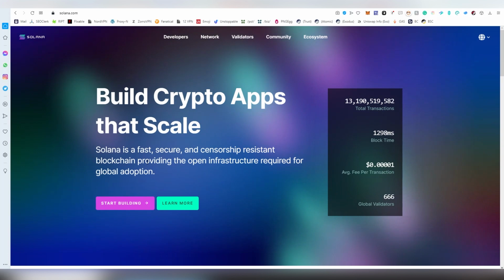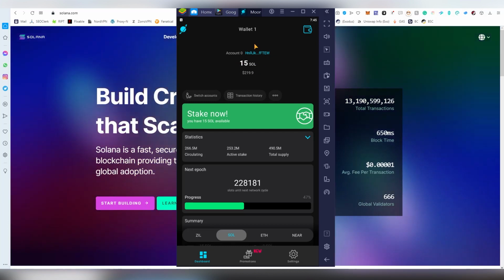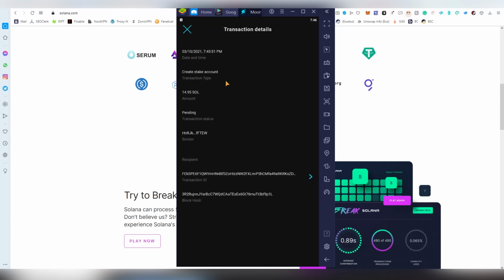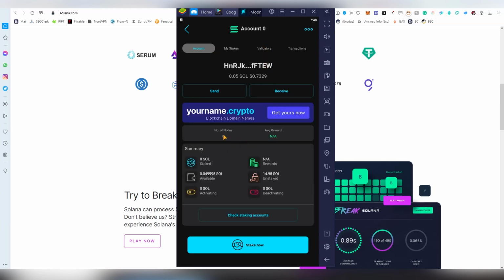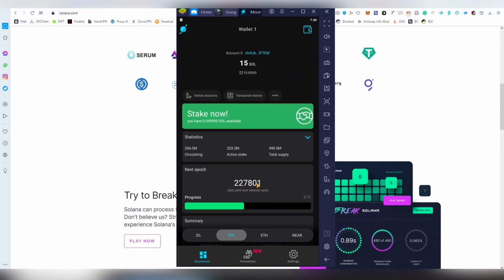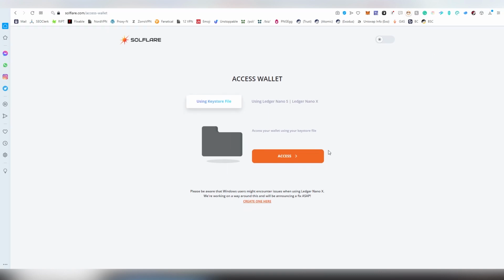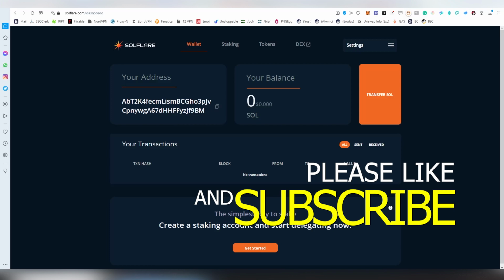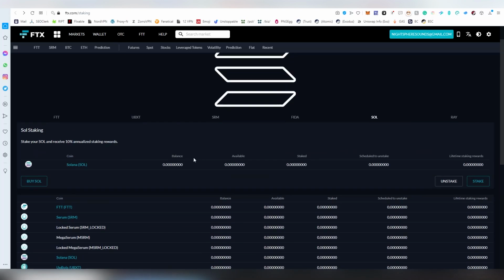Solana Staking Tutorial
Today i will be teaching how to stake Solana as of right now via the decentralized method. It's likely that more exchanges and other wallets are support staking after the release of this video.

Staking happens via Epochs like Cardano and Polkadot for instance, so there will be some waiting time just so you know. I've also listed exchanges below where you can stake Solana as well

I also am looking forward to doing more content around Solana dapps in upcoming months and weeks, if you are a pool owner, dapp creator or other ecosystem partner, maybe you are interested in some business dealings with me (find email down below)